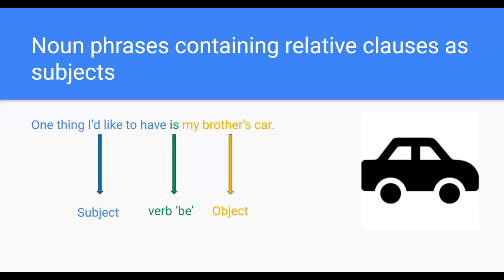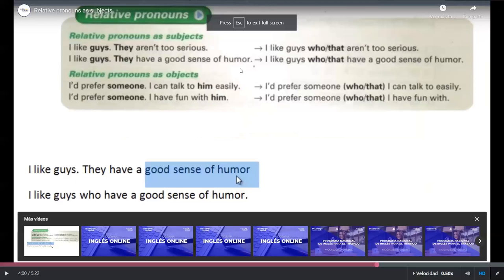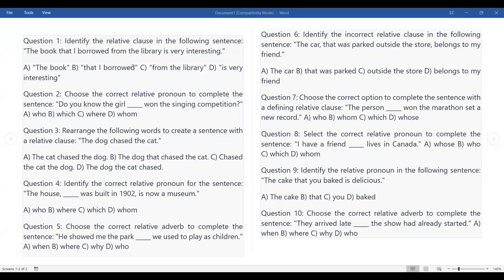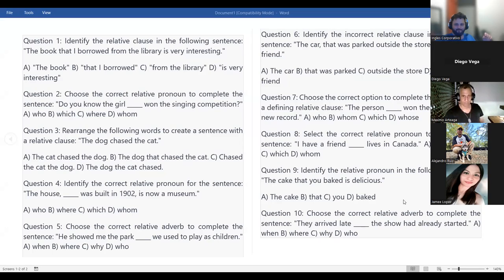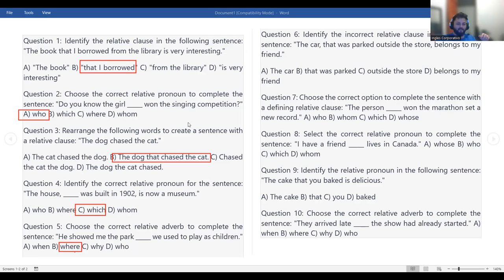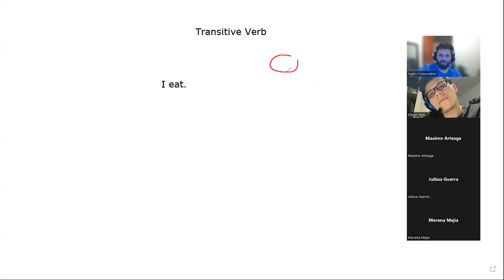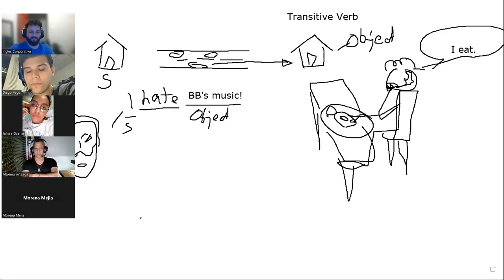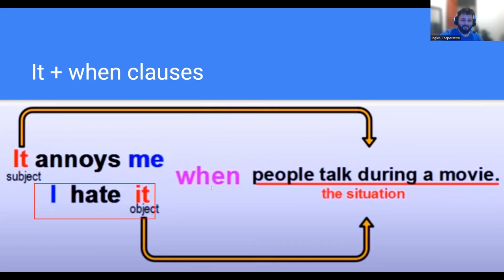Sesion 4-6/1/2023-Navas-Relative Clauses